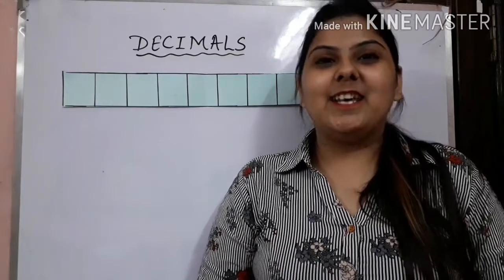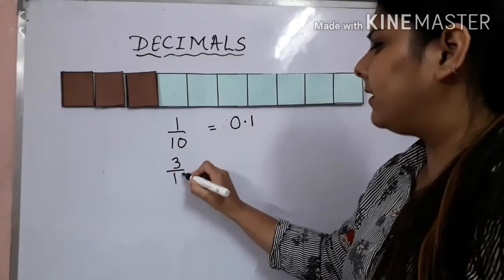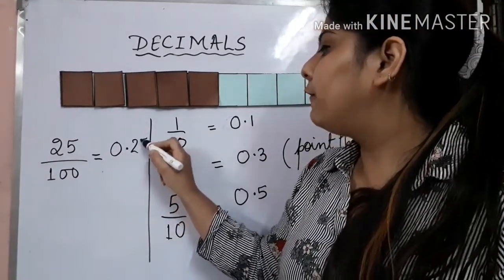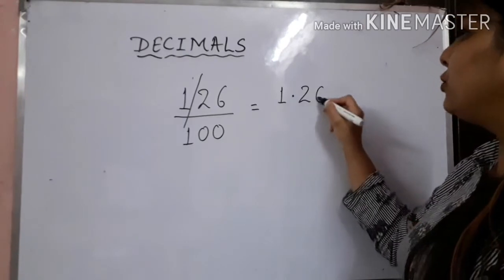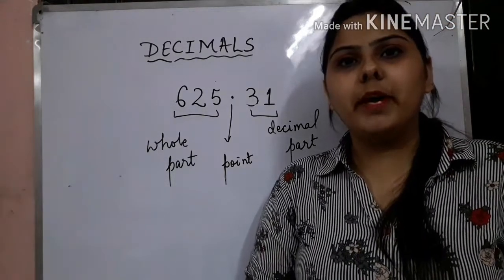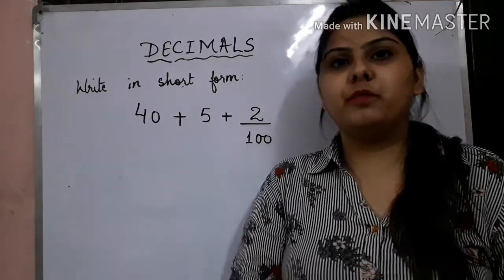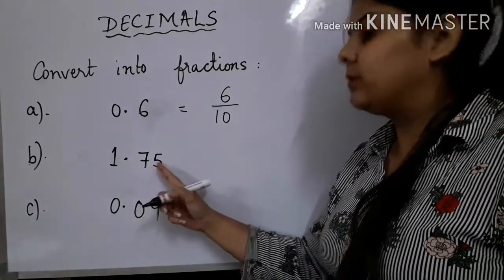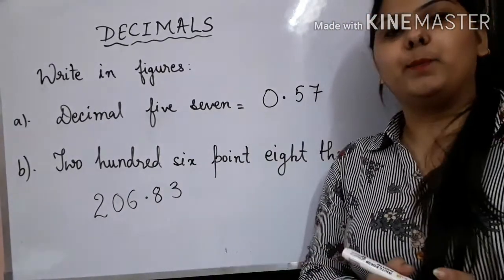Maths, Topic- Decimals (Form IV)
Form IV